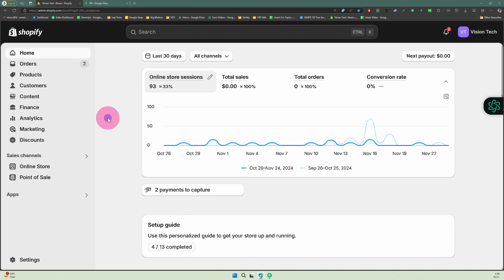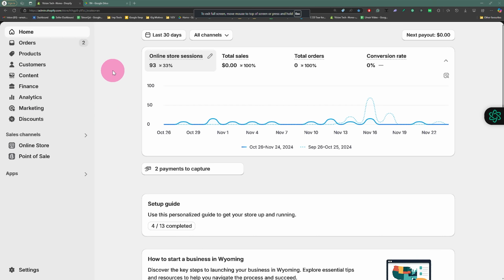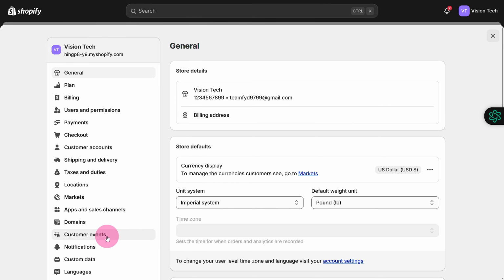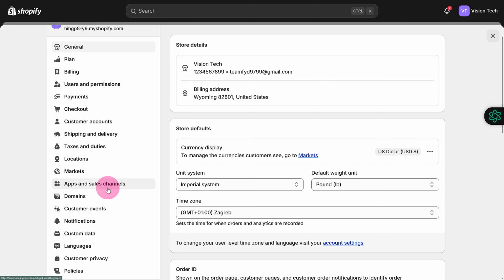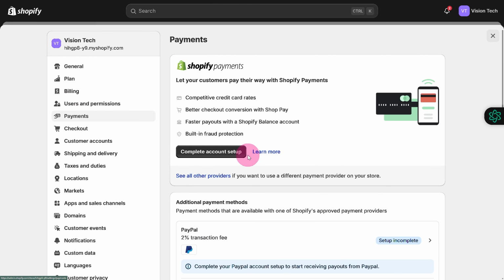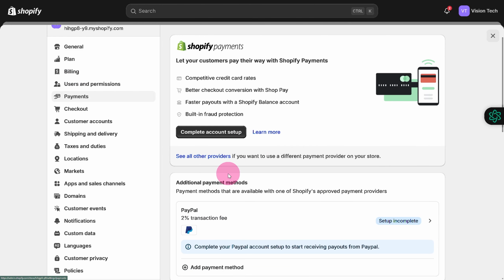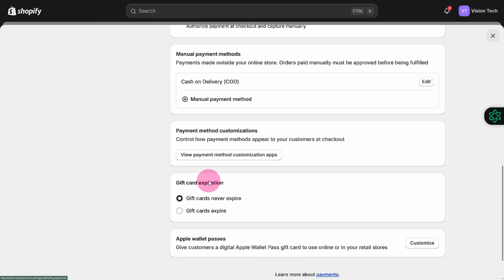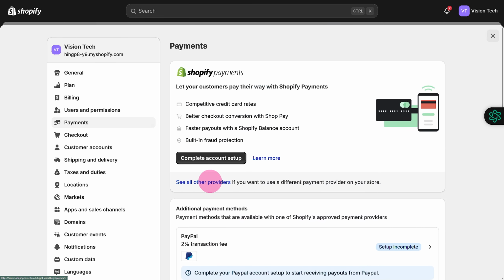How to Change Shopify Payment Gateway